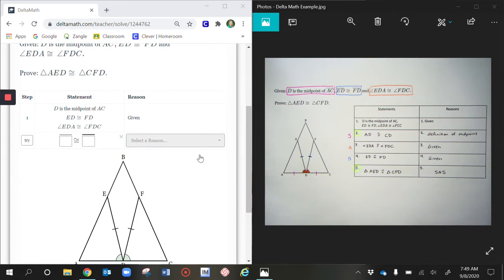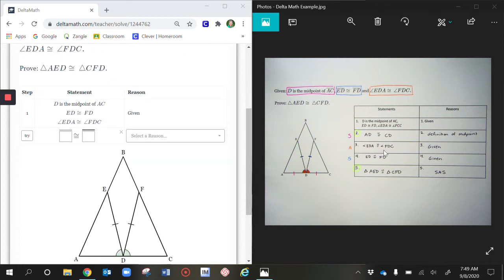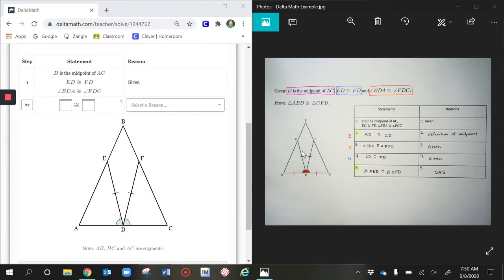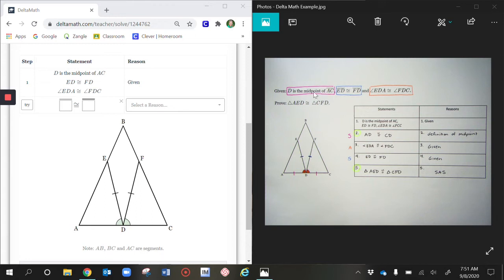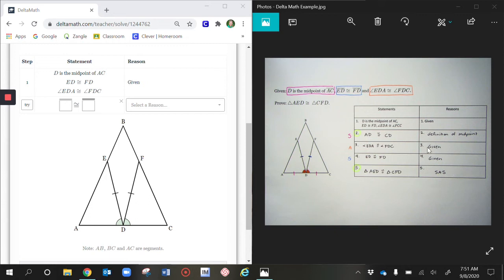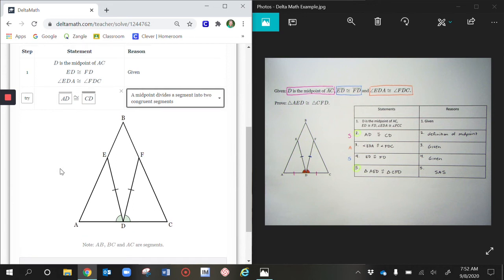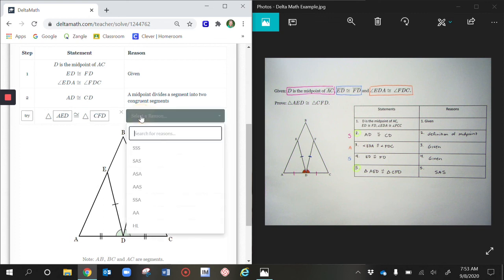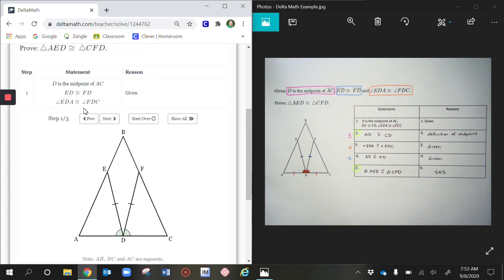Delta Math Proof Help